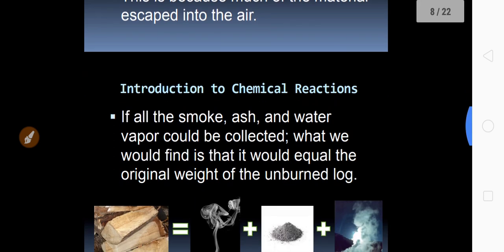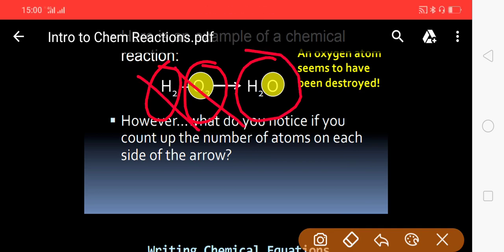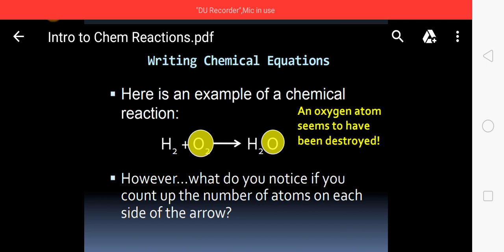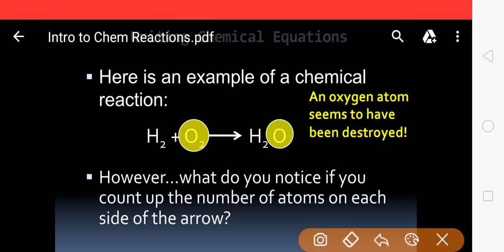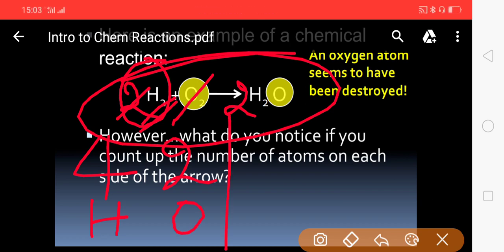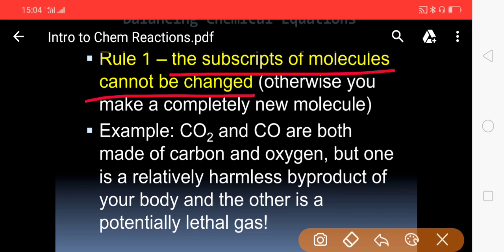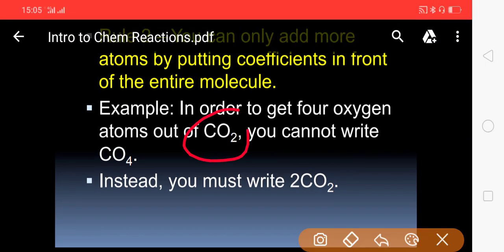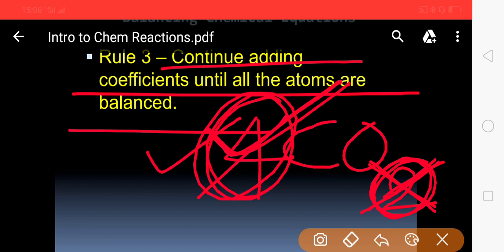10th CLASS||PHYSICS||CHAPTER-2||CHEMICALEQUATIONS||SKELTON AND BALENCED EQUATIONS||SHIVA SHANKAR SIR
10th CLASS||PHYSICS||CHAPTER-2||CHEMICAL EQUATIONS||SKELTON AND BALENCED EQUATIONS||SHIVA SHANKAR SIR||TELANGANA||SSC|| SRI T CHAITANYA SCHOOL